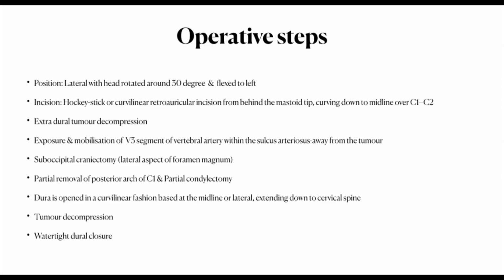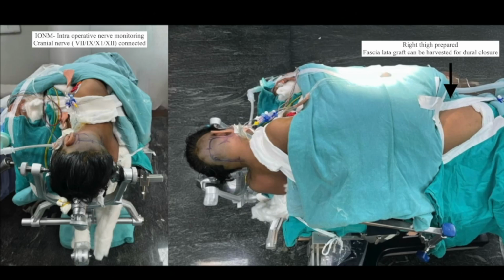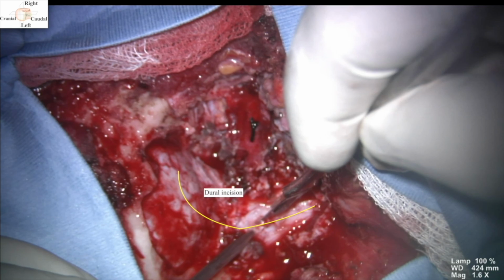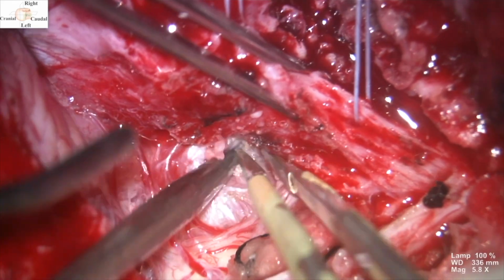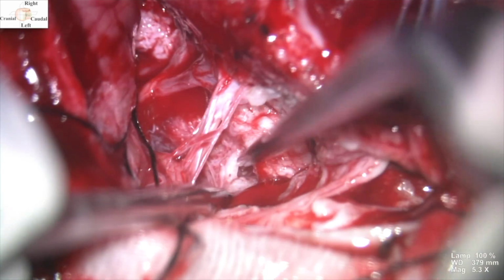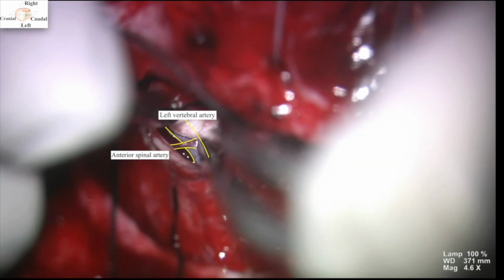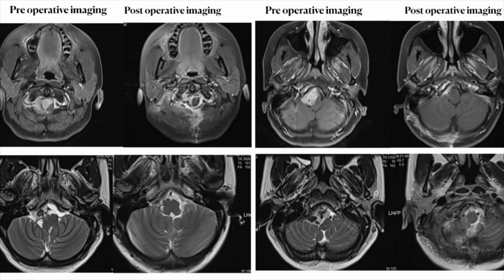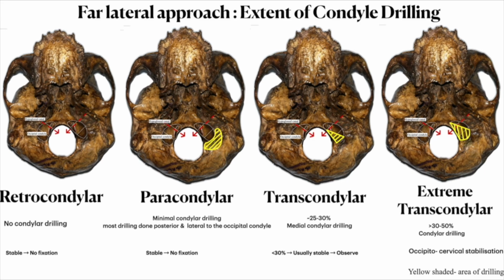Microsurgical Resection of Craniocervical Junction Meningioma - Far‐Lateral paracondylar Approach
Craniocervical junction meningiomas compress the ventral medulla and may encase the vertebral artery, making resection challenging. This operative video demonstrates a far-lateral paracondylar approach with C
laminectomy and dentate-ligament division for broad exposure and safe resection. A far-lateral paracondylar approach (25% condyle drilling) was performed with C1 laminectomy and extradural mobilization of the V3 segment of the vertebral artery; intradural C1–C2 dentate-ligament division enabled controlled medialization of the spinal cord for circumferential contralateral dissection. Surgical exposure spanned the CN VII–VIII complex superiorly, the paravertebral V3–V4 corridor laterally, the lateral and dorsal aspects of C2 inferiorly, and an
intradural corridor between the spinal cord and the ipsilateral vertebral artery extending toward the contralateral vertebral artery and hypoglossal nerve. Gross-total resection was achieved without occipitocervical stabilization, with preservation of the posterior inferior cerebellar artery (PICA), anterior spinal arteries, and lower cranial
nerves; single-layer myocutaneous closure limited pseudomeningocele formation. This approach, combining minimal condylar drilling, C1 laminectomy, and dentate-ligament division, affords expansive exposure of foramen magnum meningiomas extending to C2, enabling maximal tumor resection while preserving critical neurovascular structures and maintaining craniocervical stability.